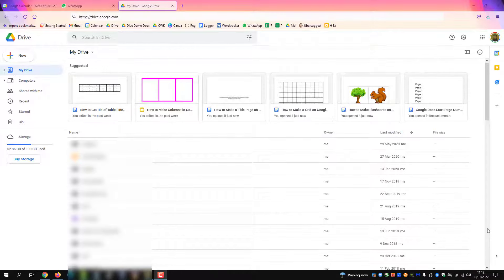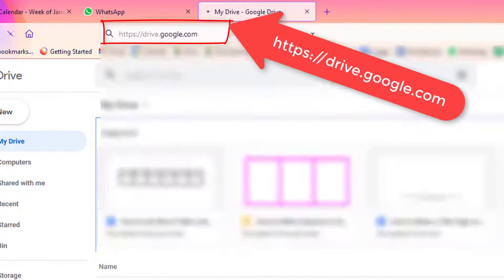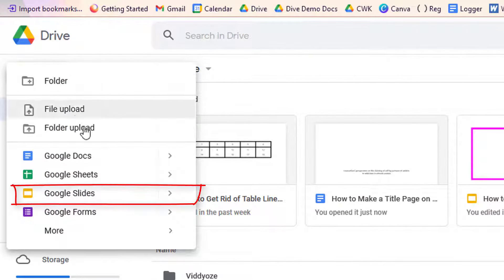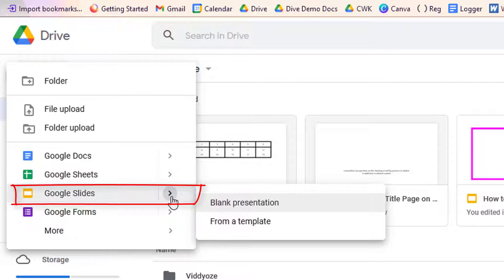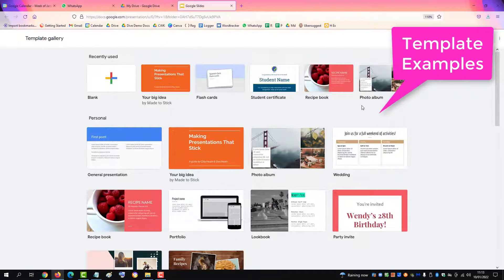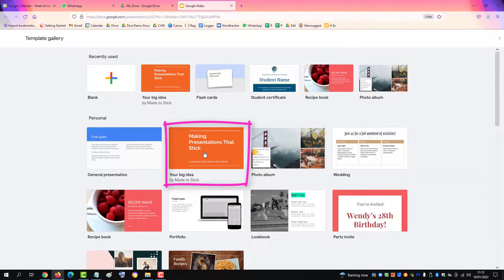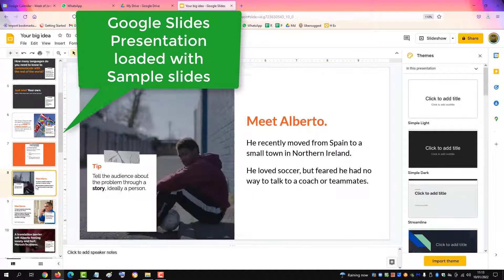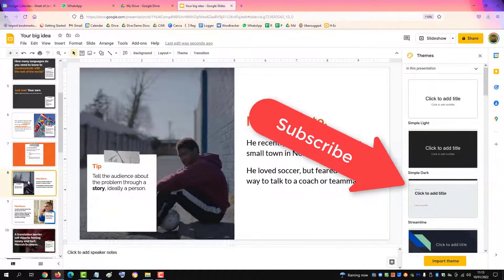How to Make a Powerpoint on Google Docs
This video will show you how to do a powerpoint presentation using google docs or google drive.